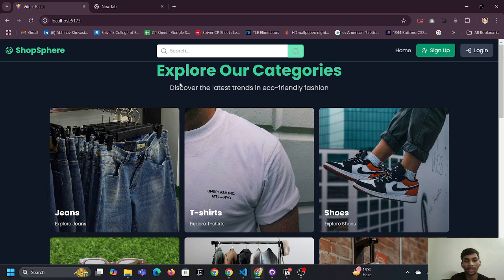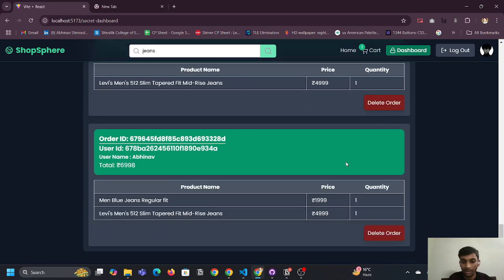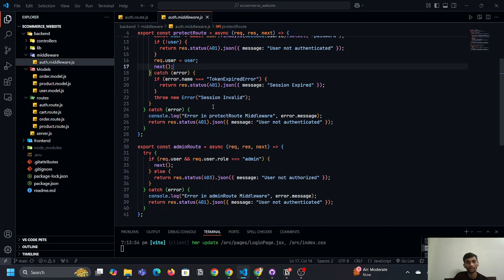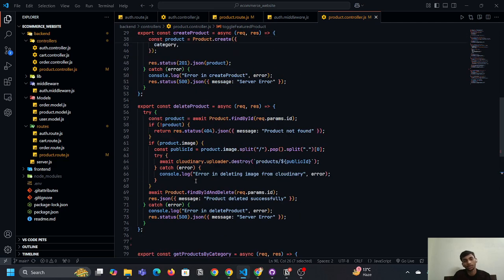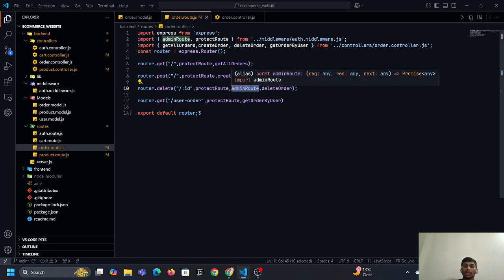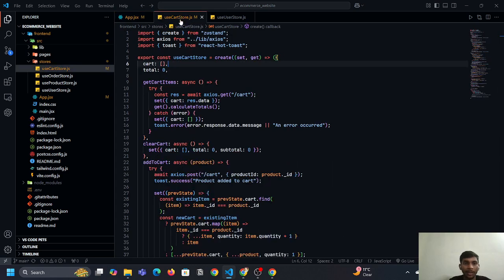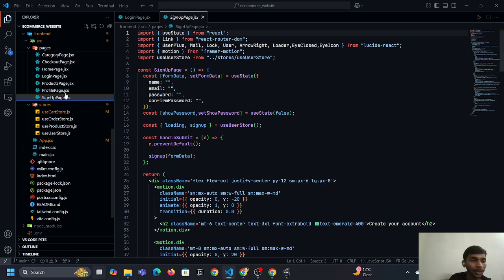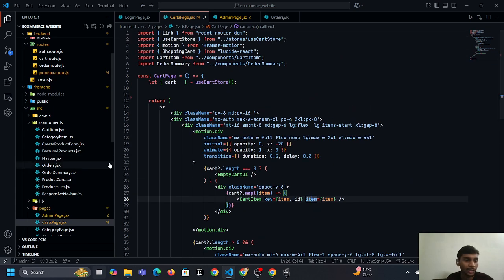ecommerce website project explaination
In this video i have explained the features and code of my full stack e-commerce website project

Timestamps:
0:00 Feature explanation
4:17 Backend code explanation
16:43 Frontend code explanation